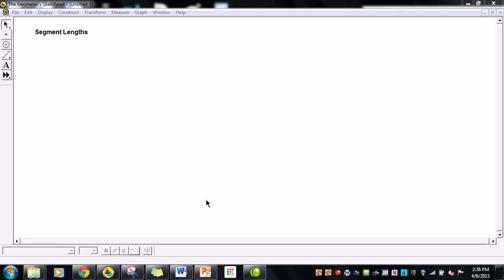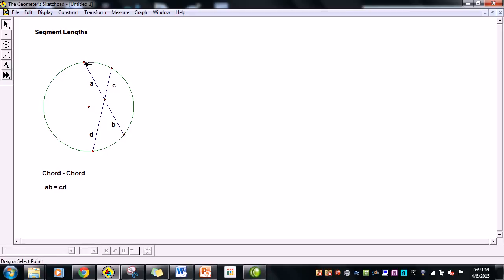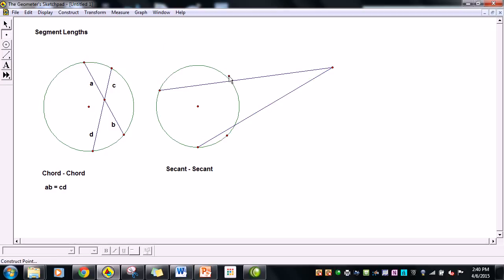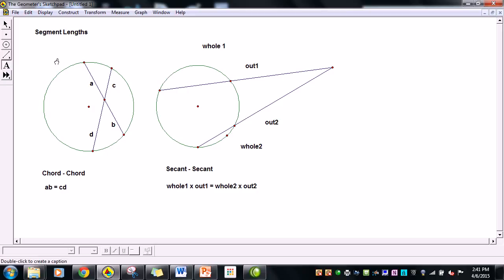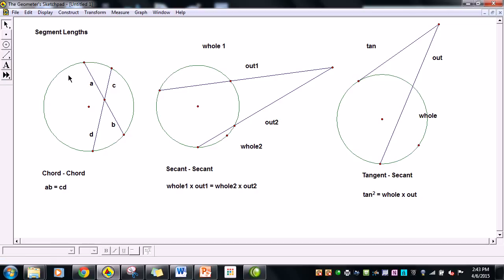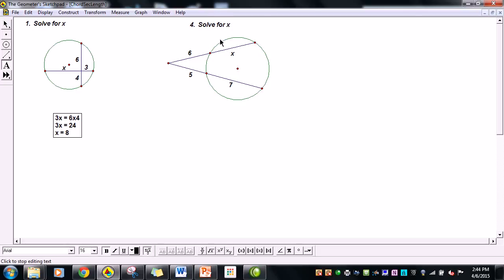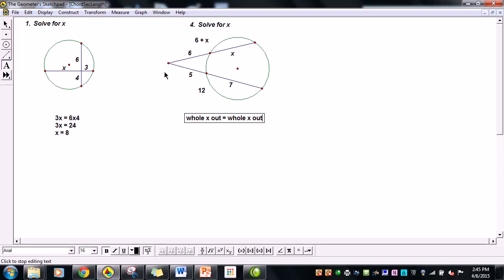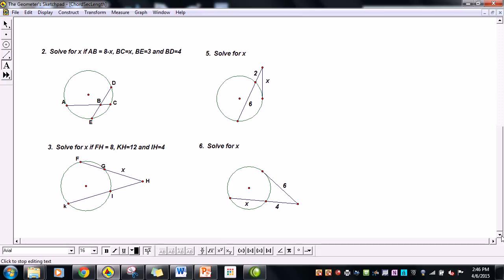Segment Lengths wrt Circles